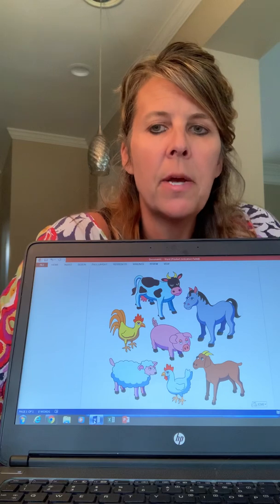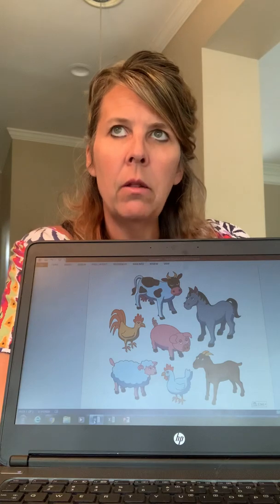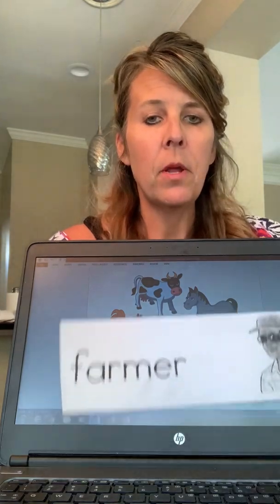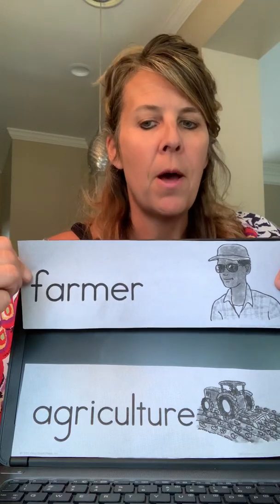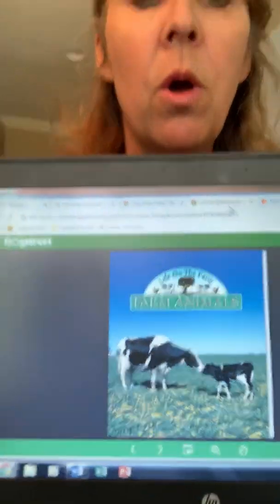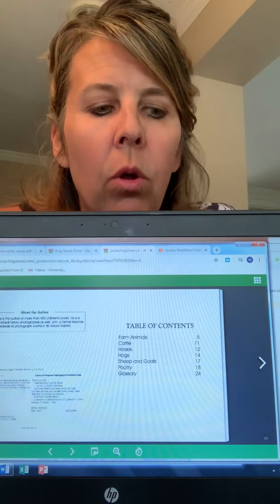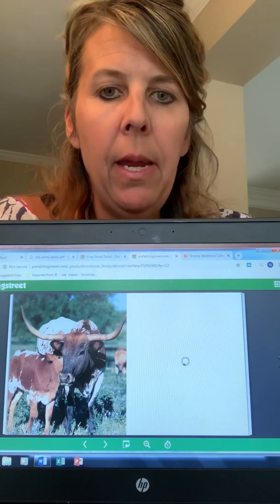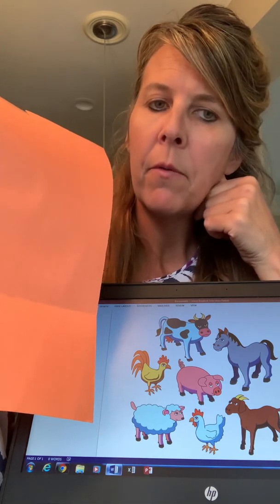April 15, 2020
Farm Animals Literacy Lesson